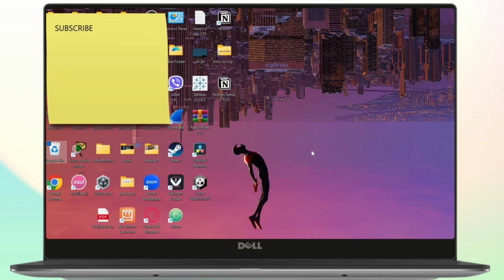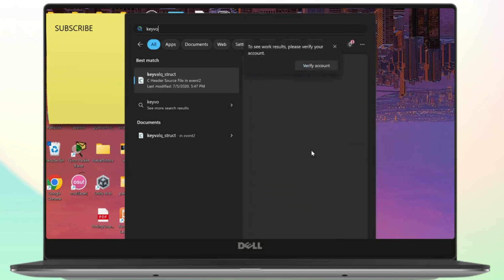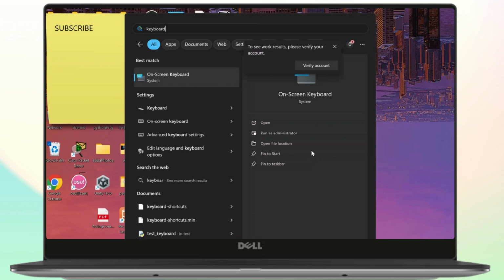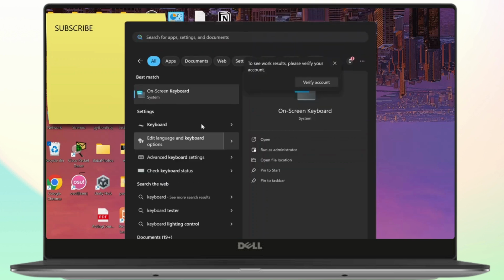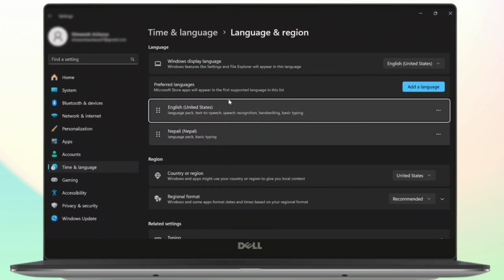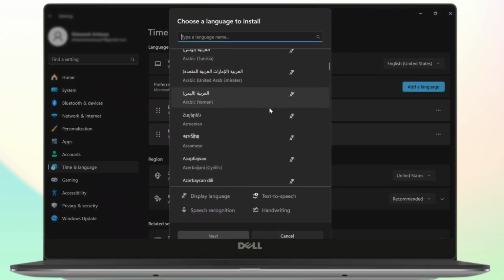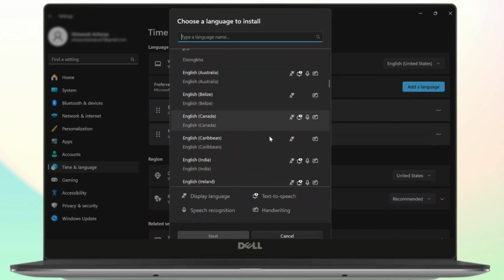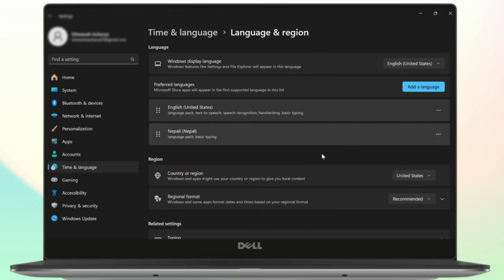How To Set English language in Laptop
Learn how to set English language in your laptop easily with this step-by-step guide. Whether you're using Windows 10 or another operating system, this tutorial will walk you through the process of changing your laptop's language settings.

In this video, you'll discover how to set the language to English on your laptop, no matter the brand or model. You'll also learn how to change language settings on Windows 10, HP, and Lenovo laptops, ensuring a seamless experience.

0:20 Step 1: Accessing Language Settings
0:45 Step 2: Changing the Language to English
1:10 Step 3: Finalizing the Settings